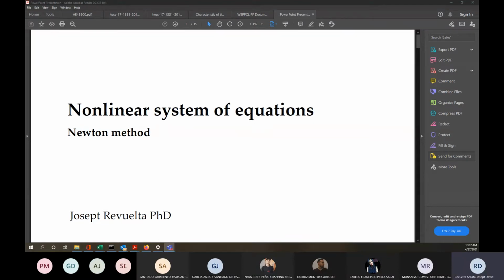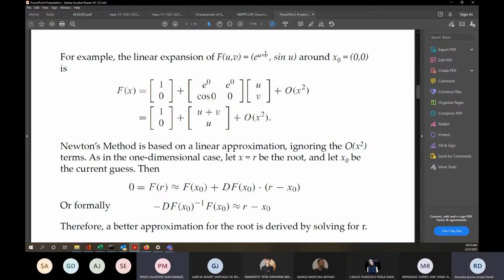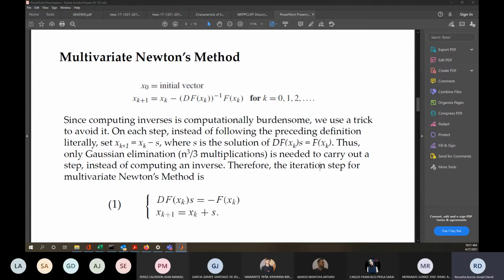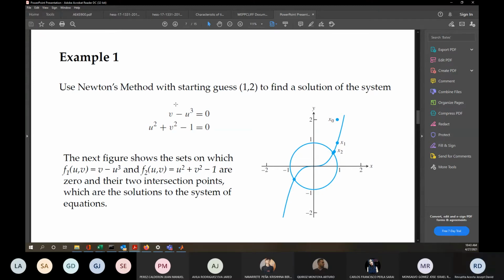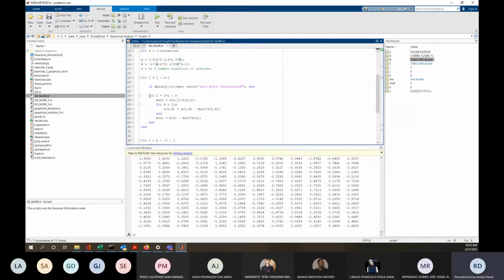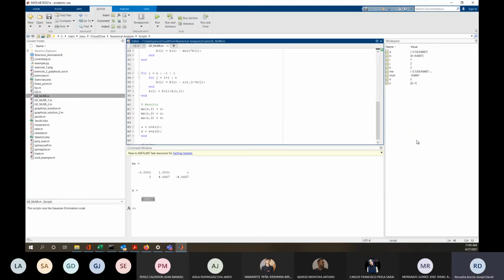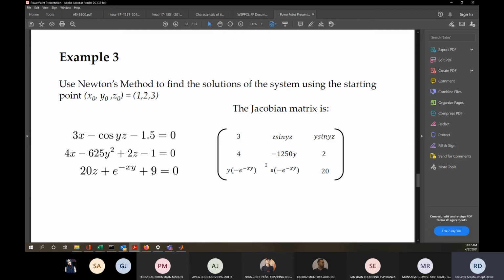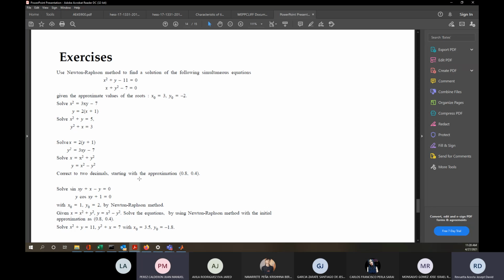Session 14 20210427 100727 Numerical Analysis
SEM analysis